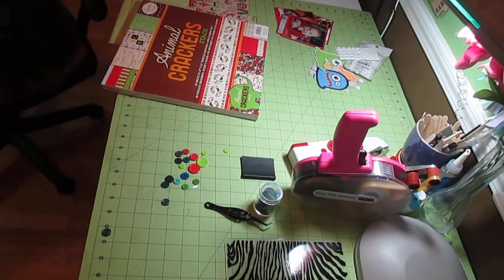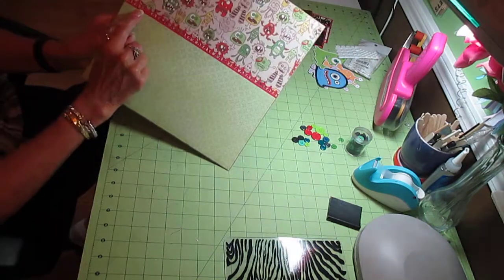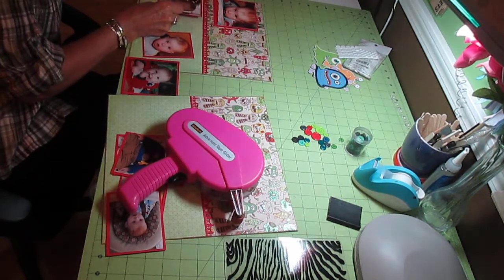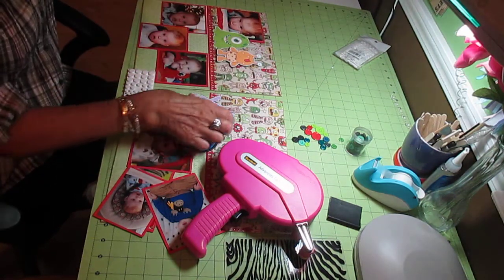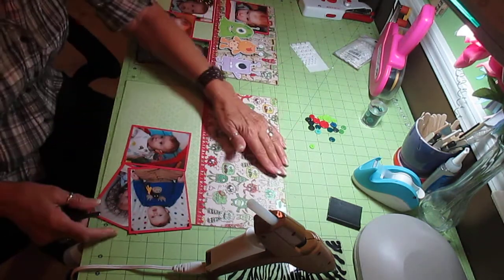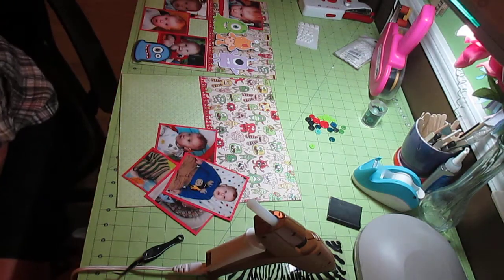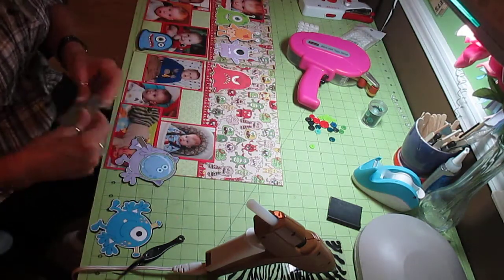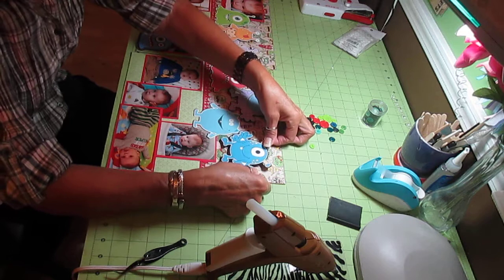Mini Monsters 2 page 12 x 12 layout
Only December, January and February left to go. that is until the next batch of pictures comes :o)